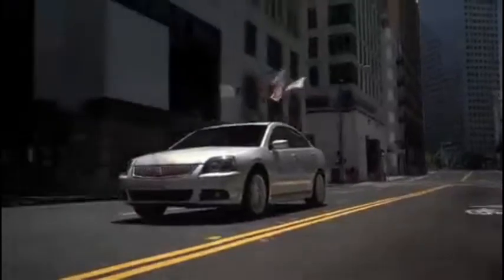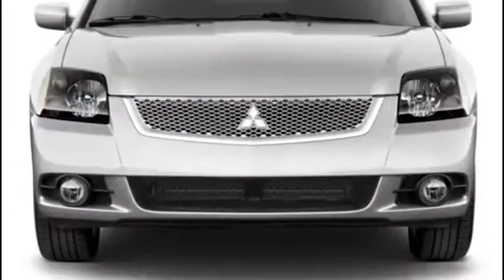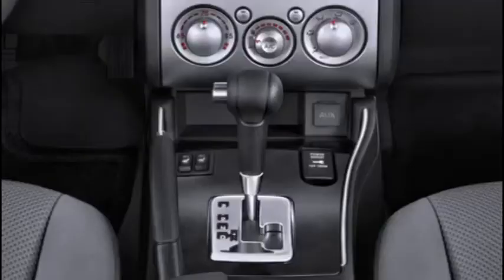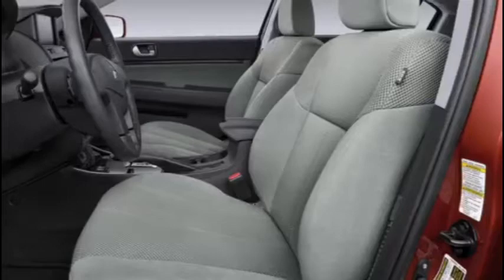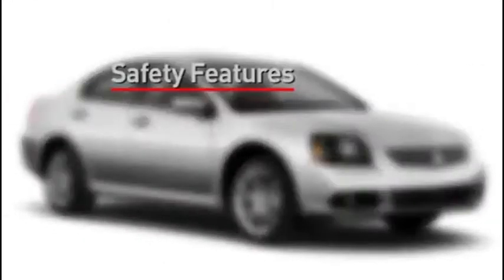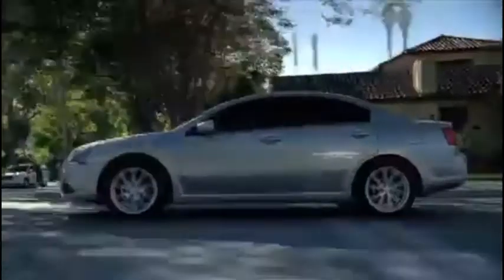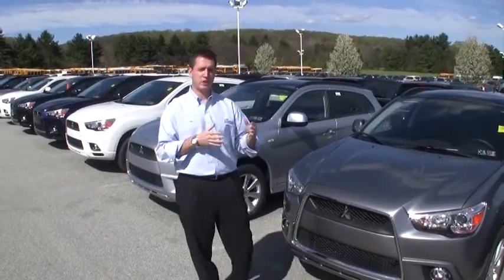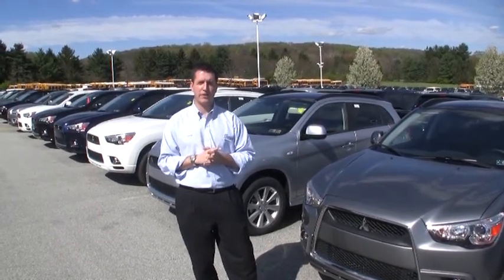2012 Mitsubishi Galant | Video Walk-A-Round | Mitsubishi of Downingtown | Philadelphia, PA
Lenny from Jeff D'Ambrosio's Mitsubishi in Downingtown, PA invites you to view this overview of the 2012 Mitsubishi Galant. If you're interested in test driving and possibly owning this vehicle, please give us a call and our friendly staff would be more than happy to assist you with all of your needs.